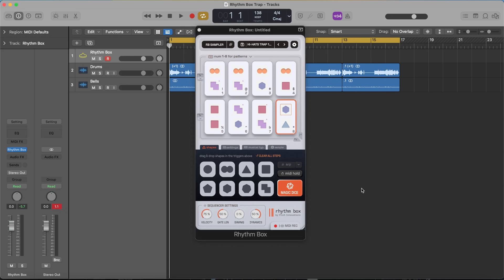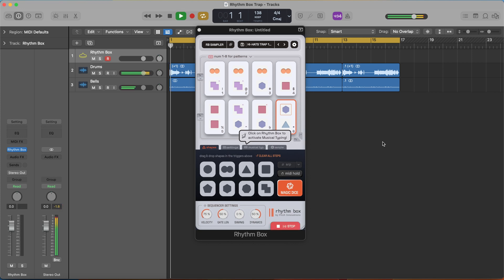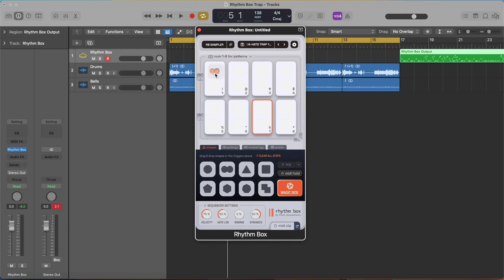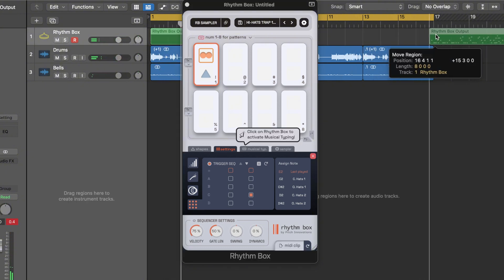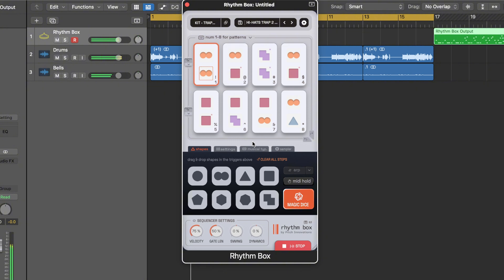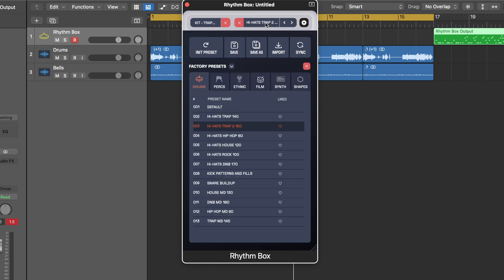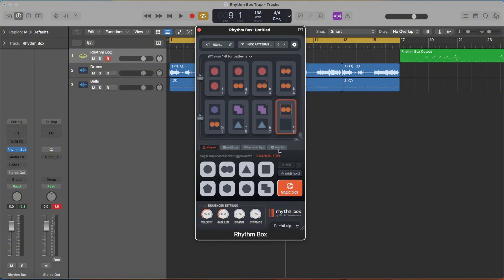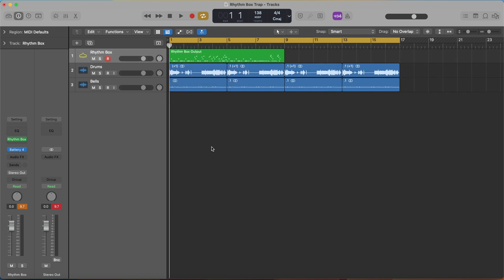Rhythm Box | GENIUS Sampler for Fast Trap Hi-Hat Patterns!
In this video, I show how to make trap hi-hat patterns in Logic, FL Studio, Ableton or any DAW using Rhythm Box Sampler Plugin by Pitch Innovations. You can use the built in kits or import your own samples, for great, easy rhythmic hi hat / percussion patterns using your computer keyboard/musical typing.

About Rhythm Box

"Whether you're a producer on the go or in your bedroom, your setup is always evolving. But in every setup, one thing stays constant: your laptop keyboard. What if, your laptop keyboard could transform into a powerful rhythm machine? Well, no more tedious sequencing—perform striking rhythms by switching between patterns, on the fly using just your laptop keyboard."